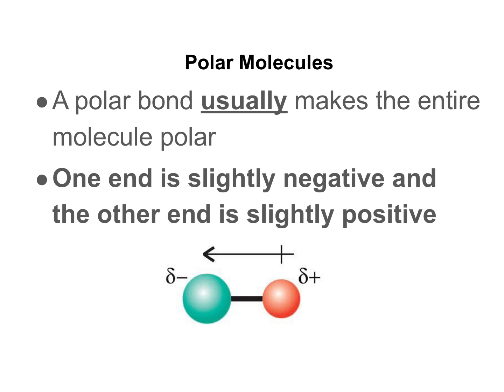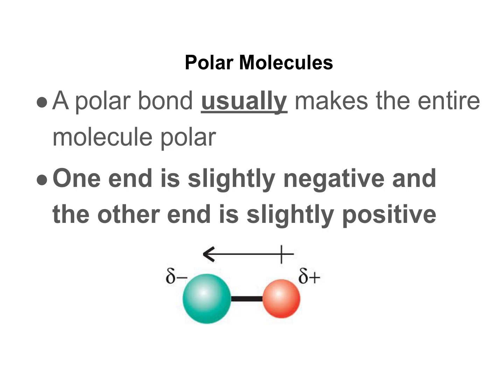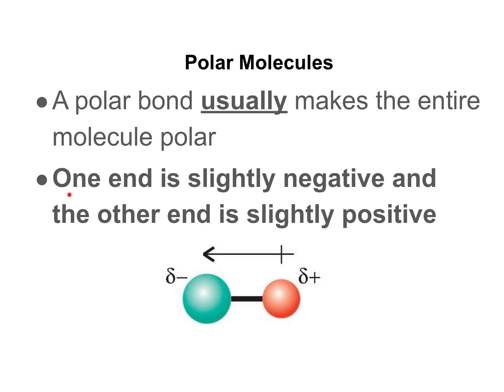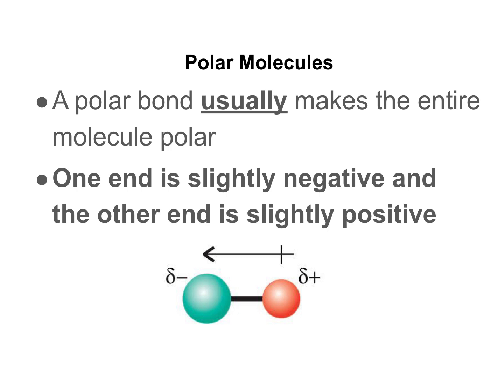Polar Molecules-Short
00:00 Slide 1
01:57 Slide 2